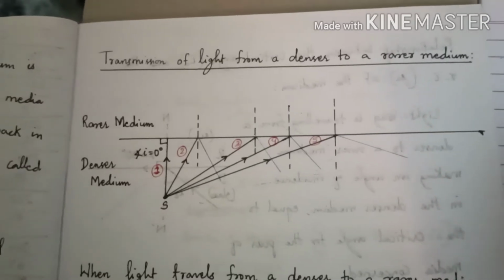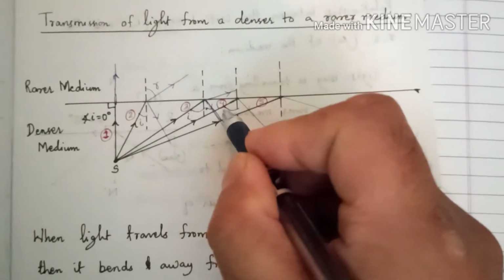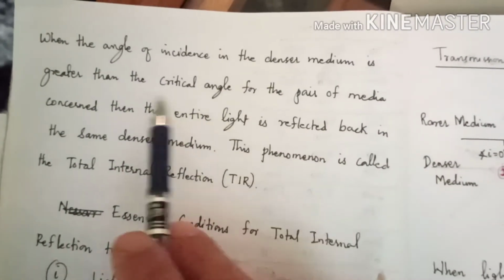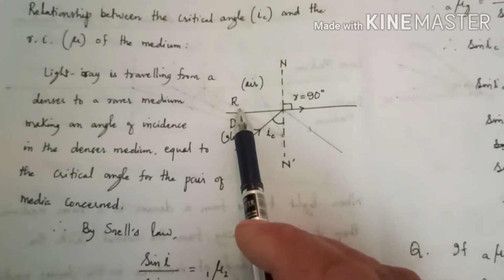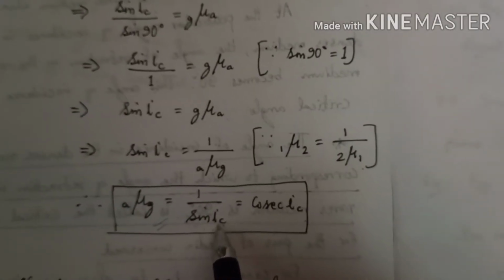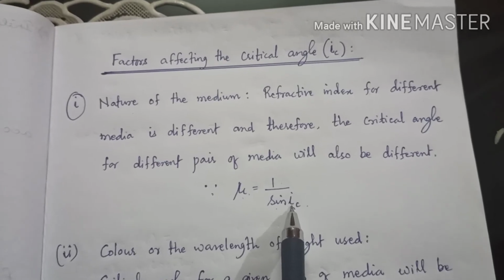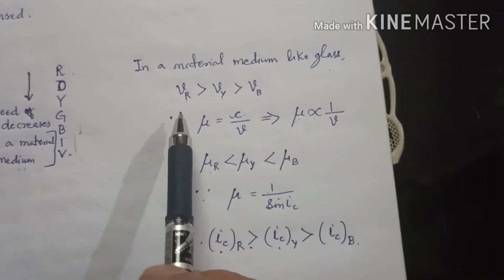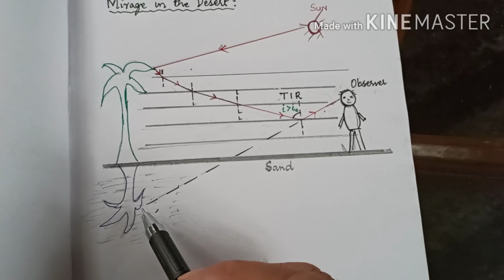Refraction of light, Part-V, (For Class-X, ICSE)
Critical angle & Total Internal Reflection.